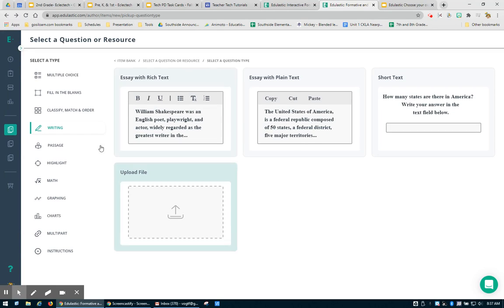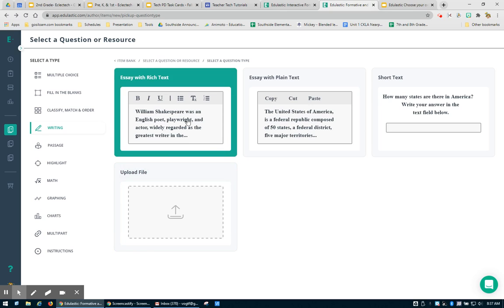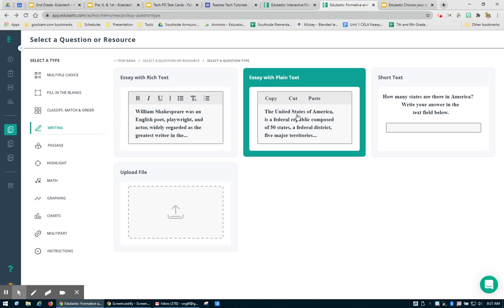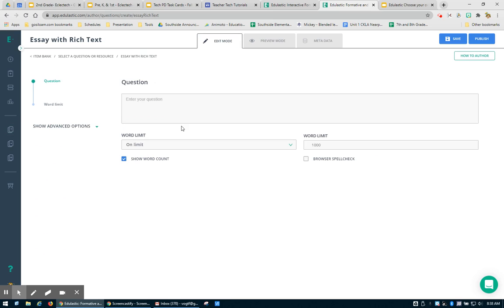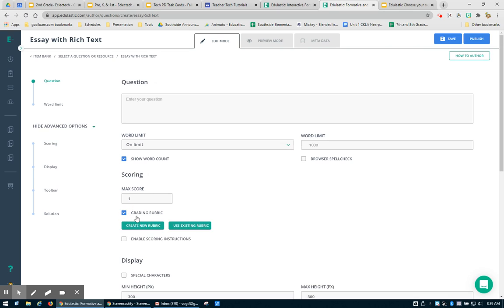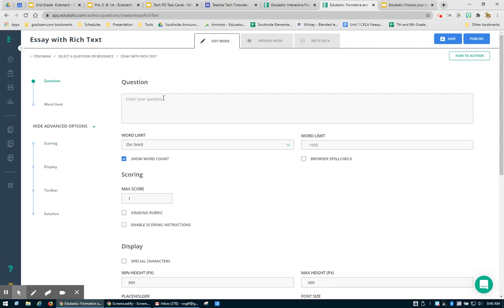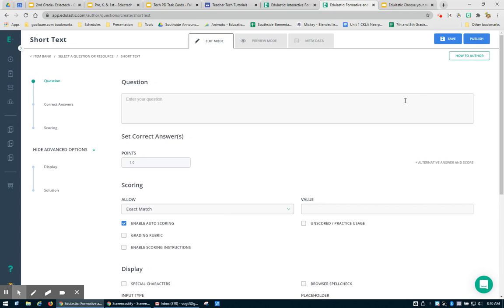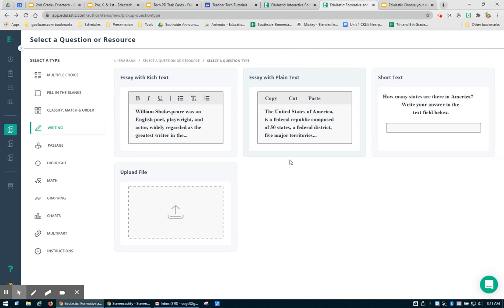Edulastic Writing Question Types